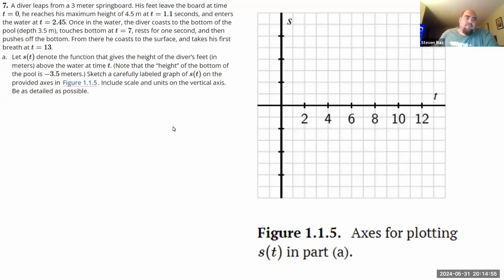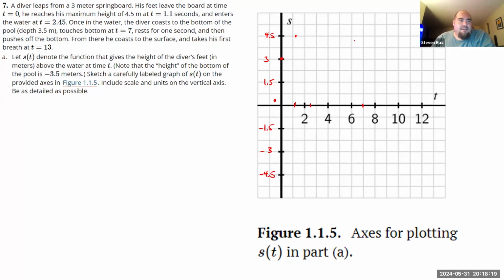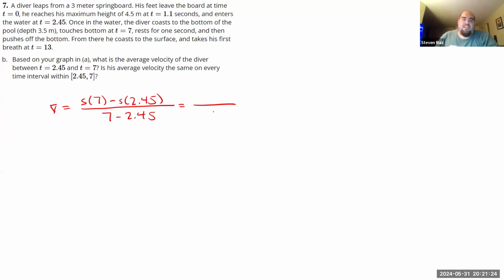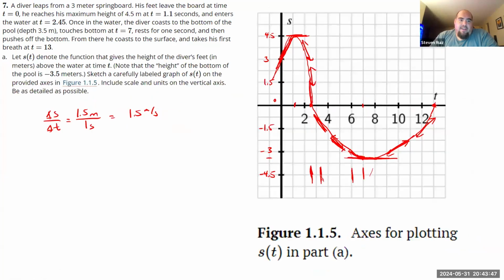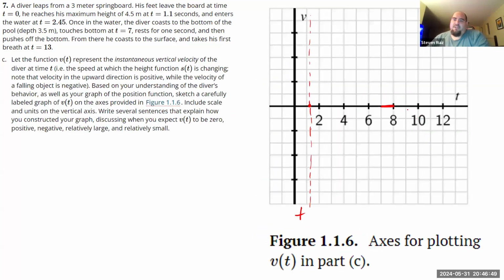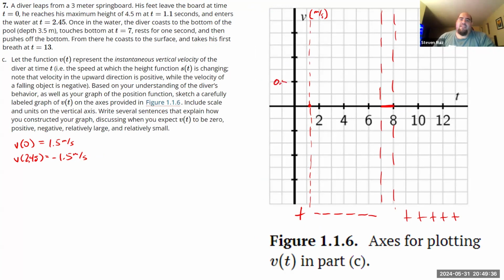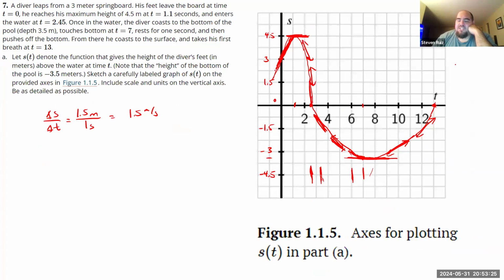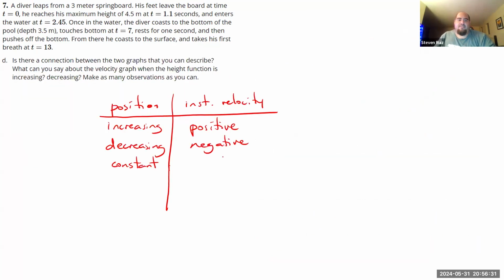MAT 221 - Summer 2024 - Exercise 1.1.7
Solution to Exercise 7 of Section 1.1